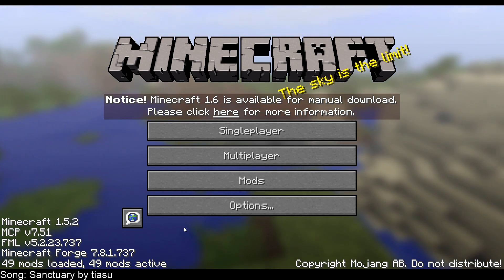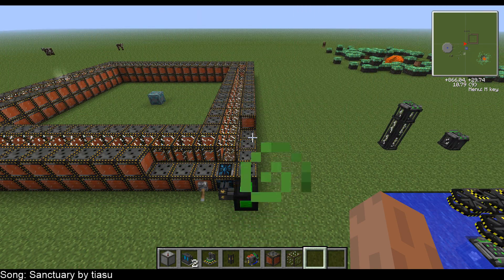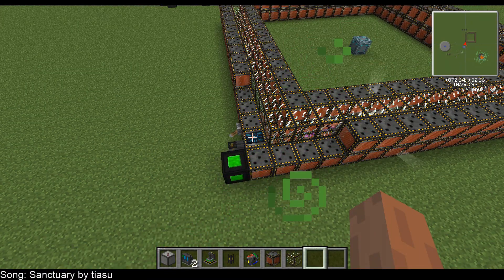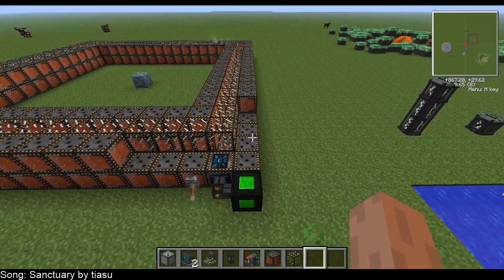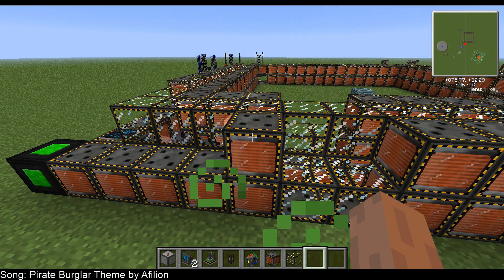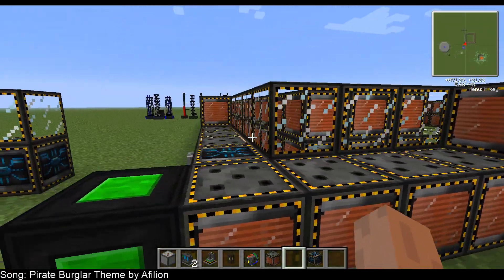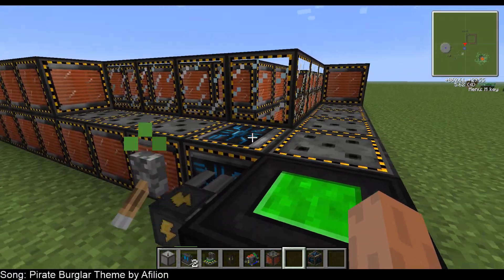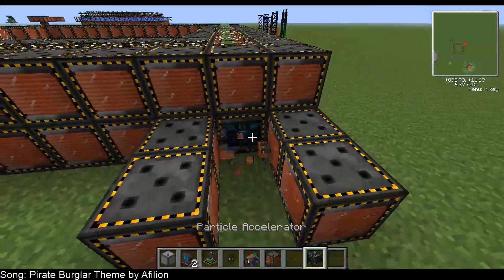Atomic Science - Particle Accelerator Your way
Looking for design input and feedback for the up coming implementation of the particle accelerator in Atomic Science.